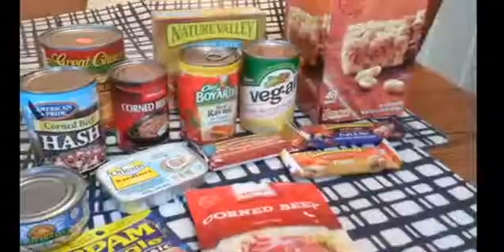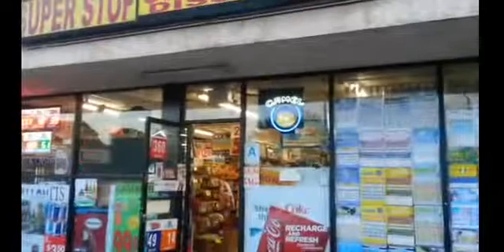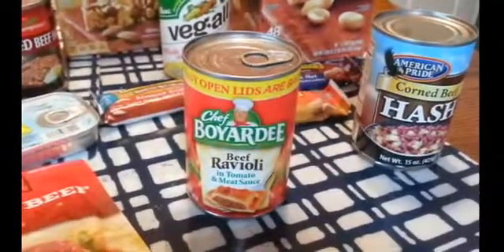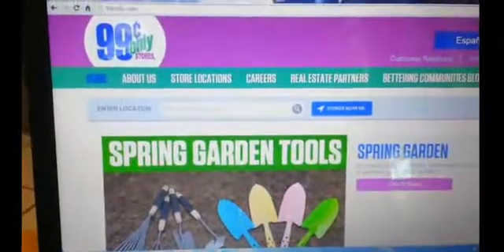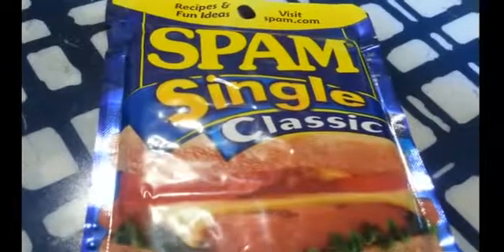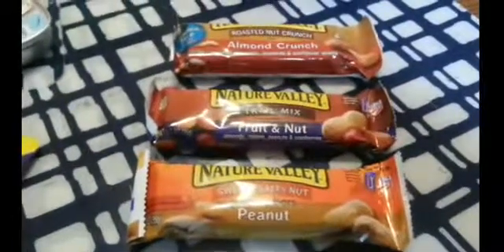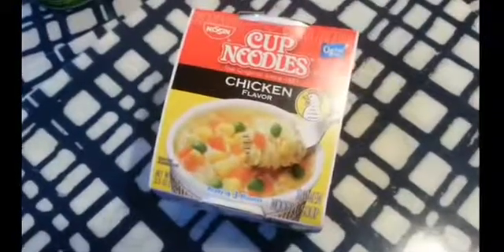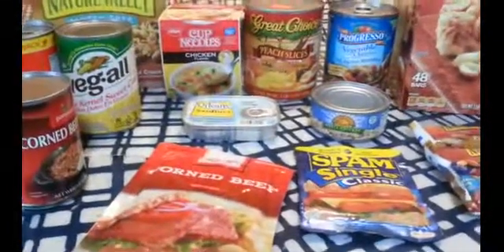Dollar Store Food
This video covers what you need to know when buying food, especially canned for from Dollar Stores.  The focus is on long term food storage, and can apply to every day food purchases as well.